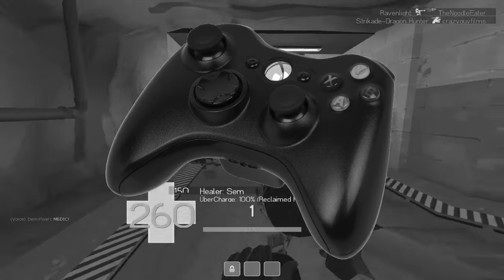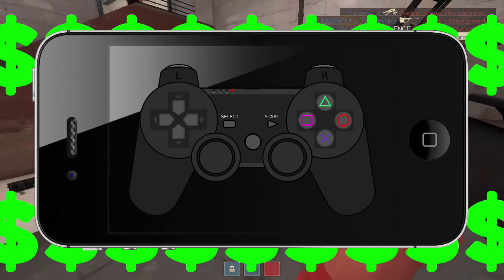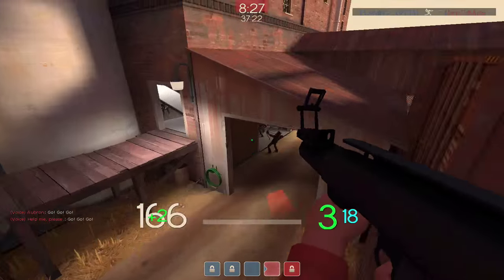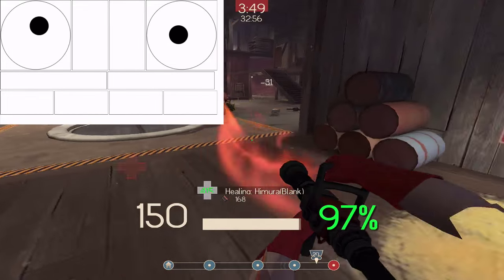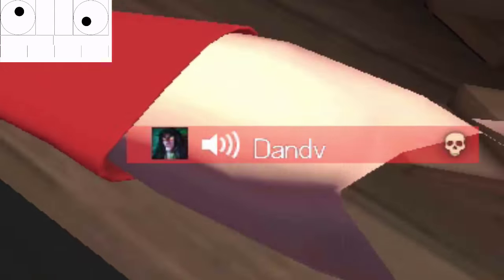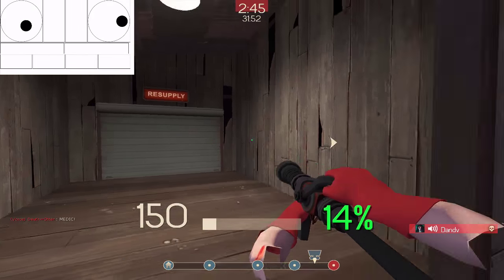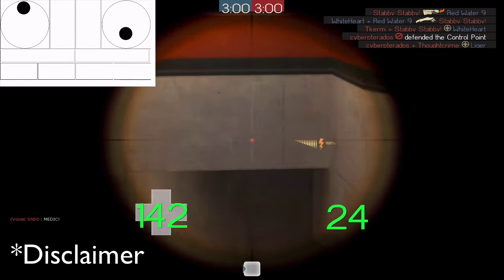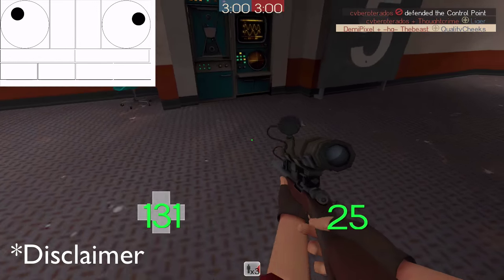TF2: Your very own Controller!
So it's been longer than it should have since last time I posted. But it was worth the wait... right?
RIGHT??

The following is how to install it. If you think any of these links are viruses, it's simple: Don't install it. It's not worth it anyway.

2.
3. Go to your console, type "cd " (no quotes) and drag in the unzipped folder, then hit return. If it won't let you drag it in, search on google "how to cd in folder [windows/mac]"
4. Type: npm install
5. Type: node index open
6. Follow the steps in the video